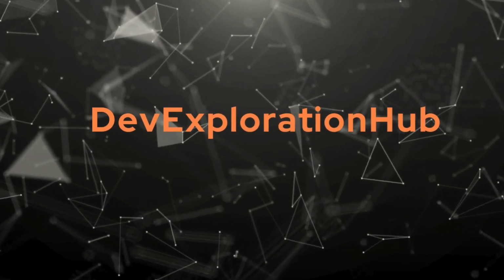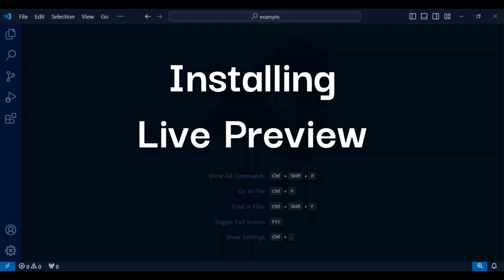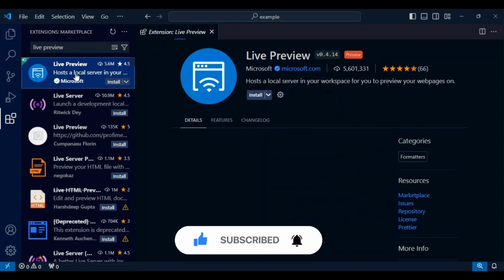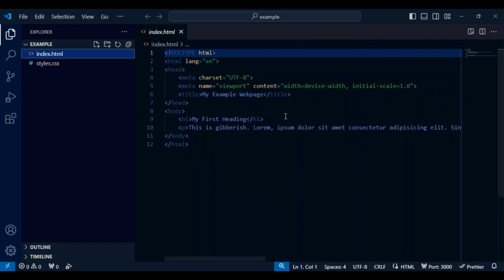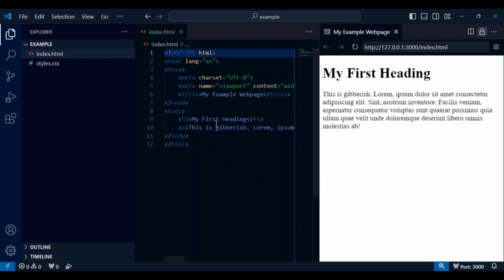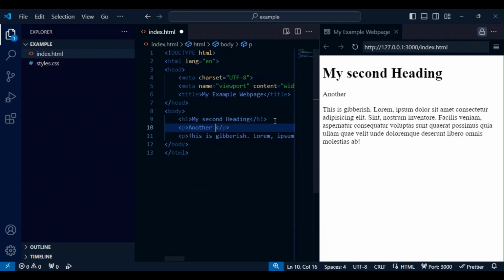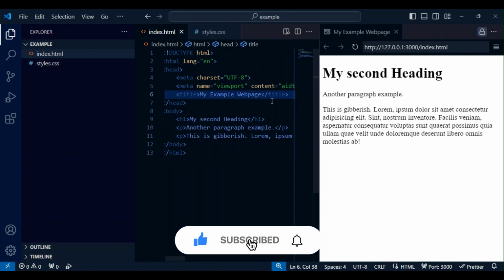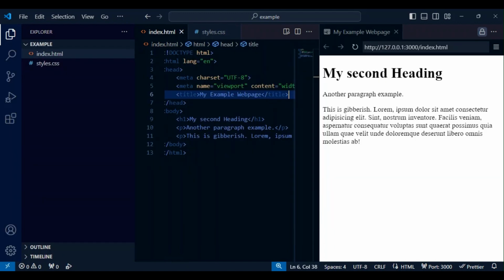How to use and install Live Preview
Learn how to supercharge your web development workflow with Live Preview in Visual Studio Code! This tutorial shows you step-by-step how to install and use the Live Preview extension to see your HTML changes reflected instantly without refreshing your browser. Discover how to save time, boost productivity, and catch errors faster with this essential tool.